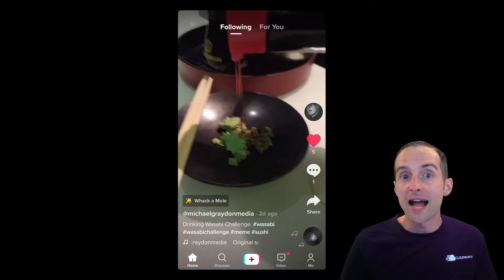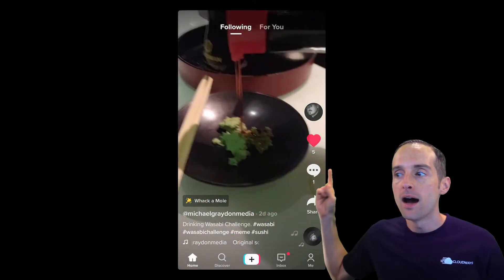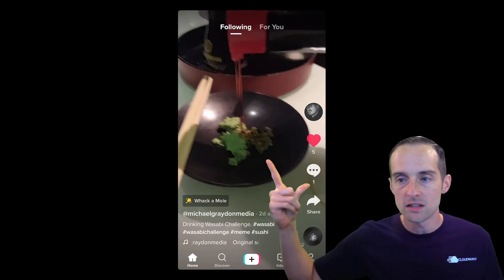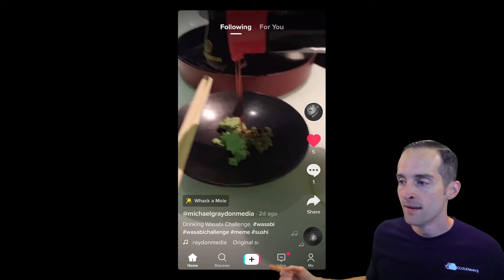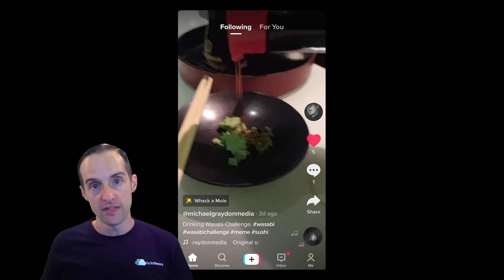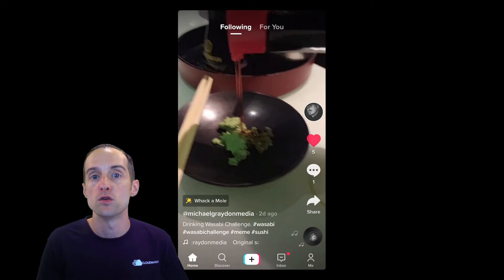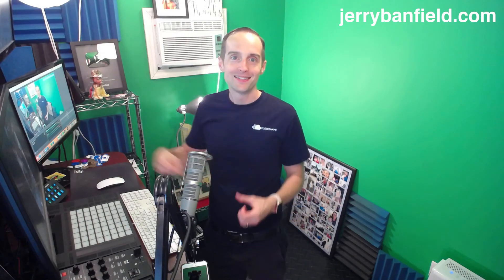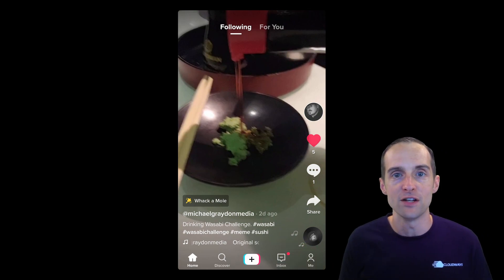TikTok: 04 | TikTok Home Screen and User Interface Basics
TikTok is the fastest growing new social media app on iOS and Android with over a billion users already. Meanwhile, the amount of creators compared to users is still relatively low meaning now is the perfect time for creators hoping to build a following with mobile first vertical video to get started.

After seeing the basics of how to use TikTok, I will walk you through how to make your own videos in the video editor. The best part is you will be able to instantly share these videos as engaging stories on Facebook, Instagram, and YouTube empowering you to easily create engaging content for those already following you on other social media platforms!

S01- Discover and Understand TikTok!
S02- Vertical Video Production with TikTok for Stories on Facebook, Instagram, and YouTube!
S03- TikTok Growth and Success Tips!